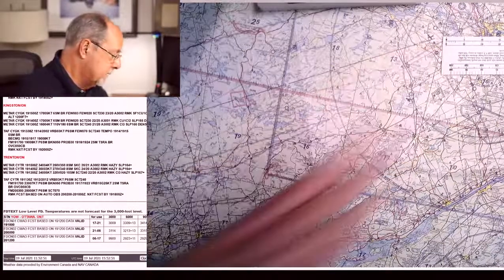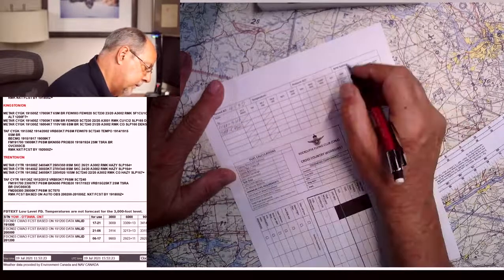WATCH ME FIRST Flight Plan calculator bake-off - introduction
This series of 6 videos describes the calculation to manually plan a short cross-country with one main leg, and I use 4 different calculators to do it.

The first video (this one) starts the process, introduces how to set up the track on a VFR Navigation Chart, and do the basic set up of the Flight Plan log to document the calculations and use during the flight.

The second video, will look at using a Sporty's electronic E6B, and will do the heading/time/fuel calculations.

The fourth video will use a British manual calculator similar to the classic E6B to do the calculations.

The fifth video will use the round CR-3 calculator which has the same functionality as the E6B, but is more compact.

The last video will show how we use our Flight Plan log during the enroute portion of the flight to keep track of times/ground speed and update the ETA.